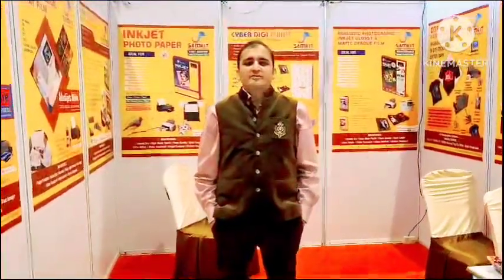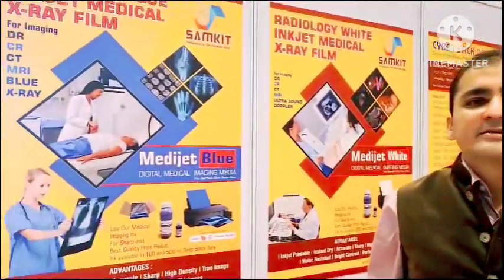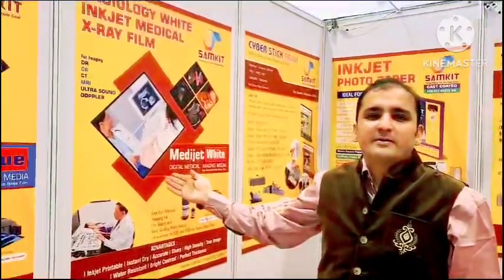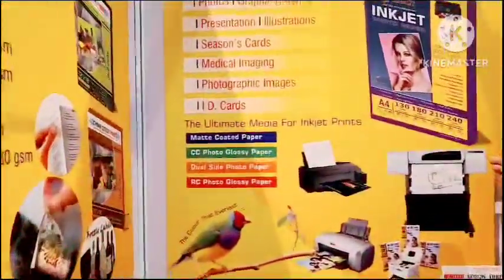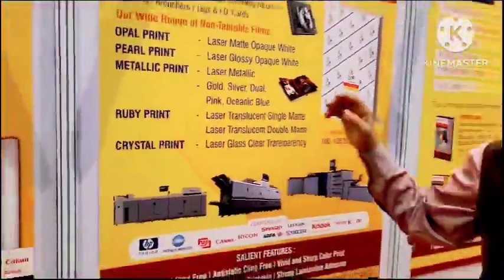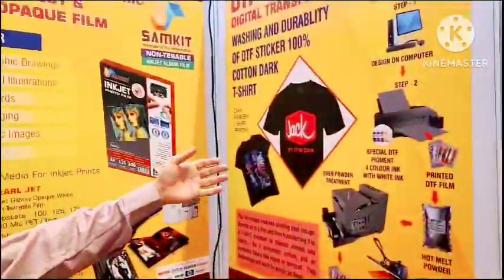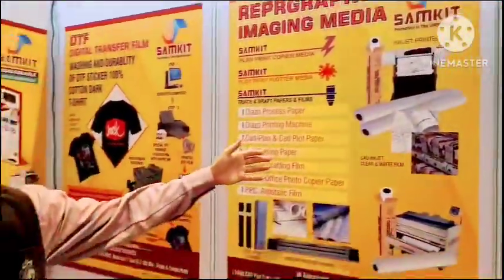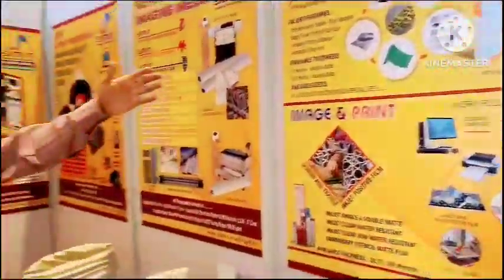Inkjet photo paper samkit medijet blue kindly welcome all